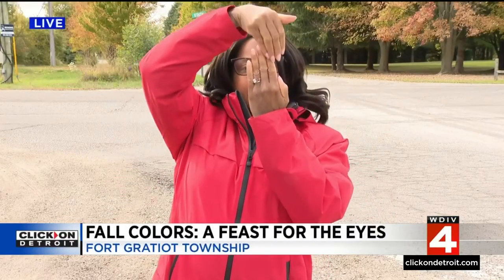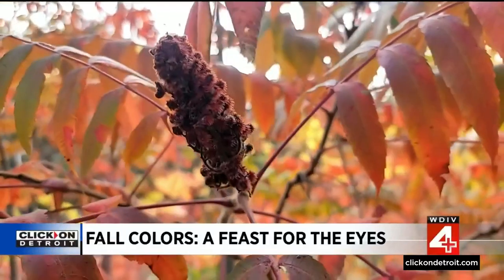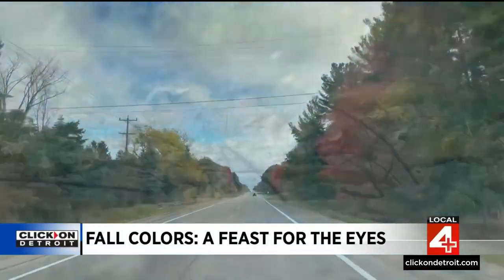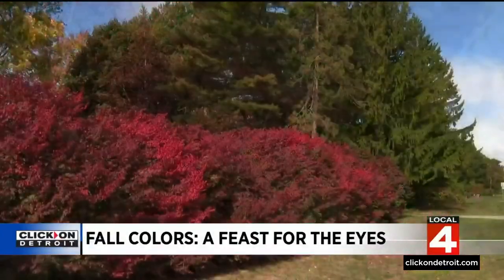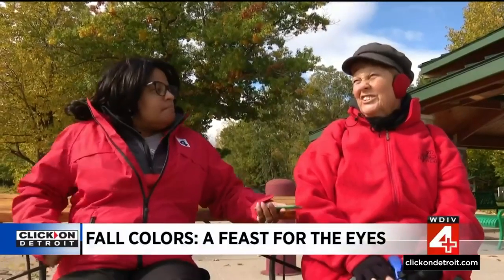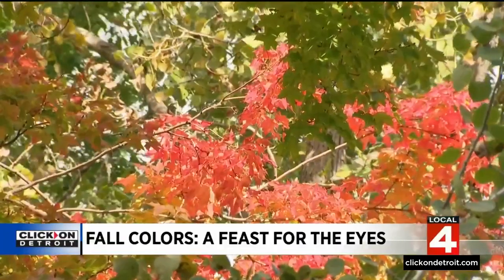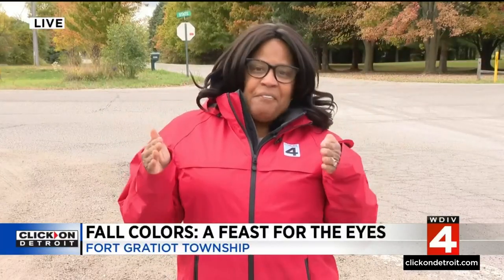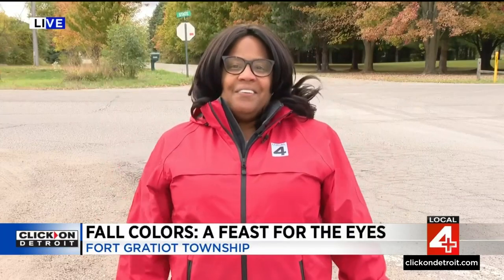A feast for the eyes: fall colors take over Michigan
The entire fall season is a beautiful one in Michigan, but it is arguably most beautiful when the color change reaches its peak -- when most of the bright green hues have transitioned to rich yellows and ambers we associate with the season.